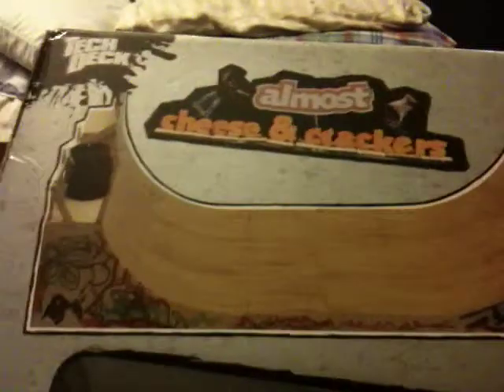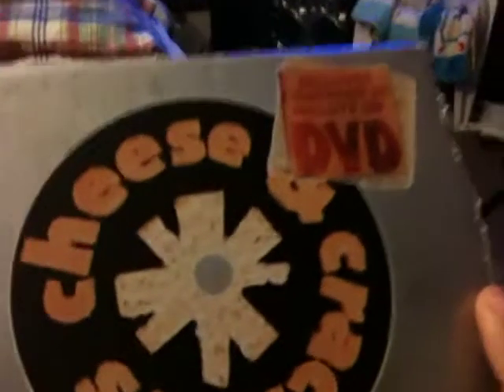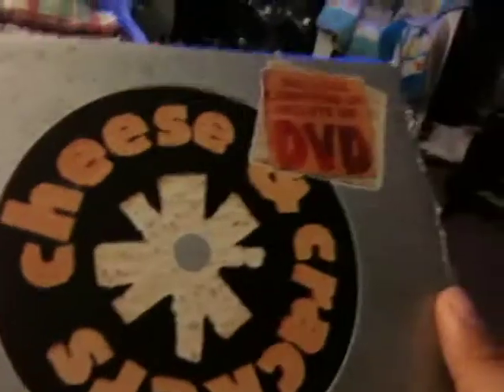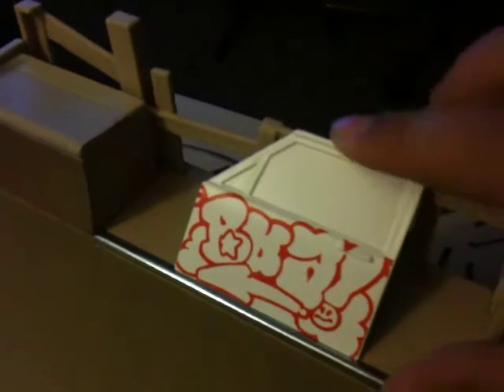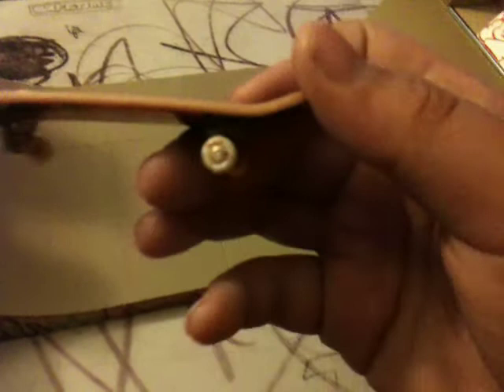Almost's Cheese and Crackers Ramp Review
This Almost's cheese and crackers ramp is made by almost of corse but they made for tech decks. THIS IS A REVIEW!!